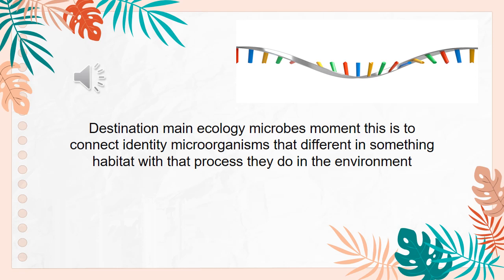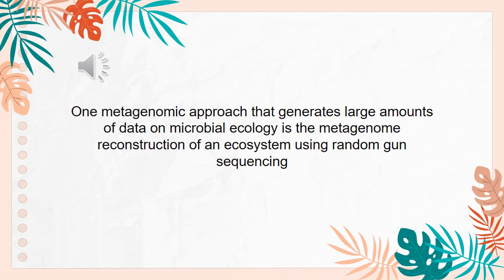english group 10